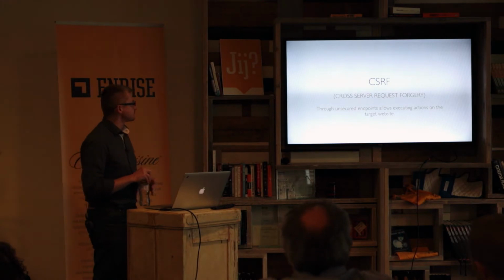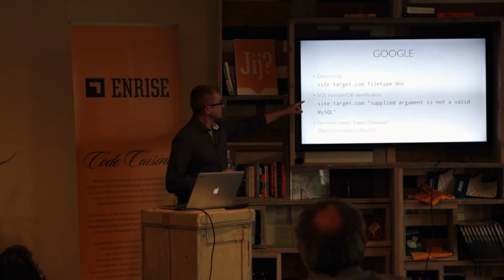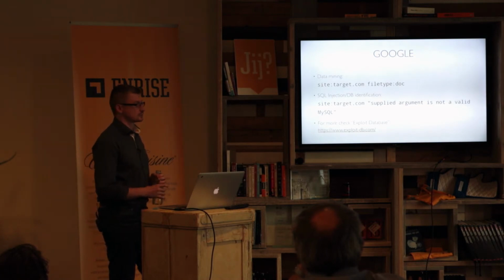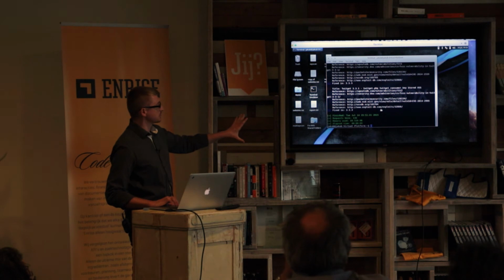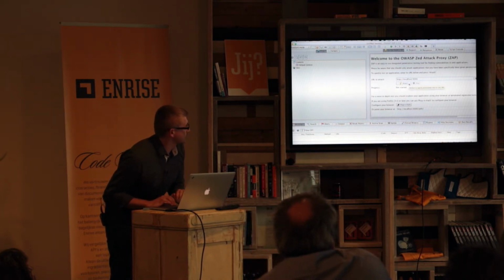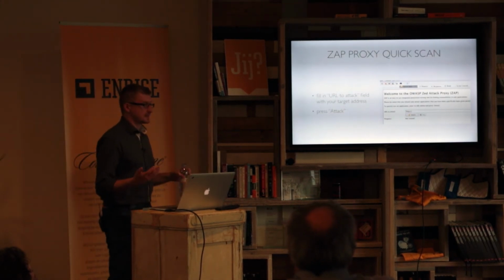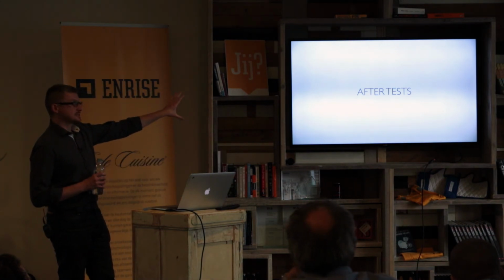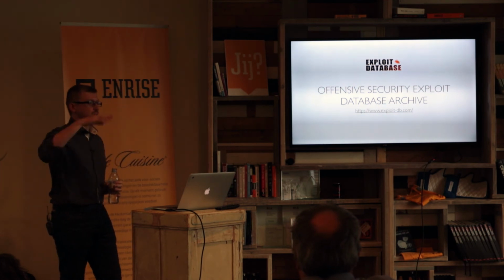I want to be a hacker... but I only look good in a white hat, by @jakubga at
A video from the talk by Jakub Gadkowski at PHP Amersfoort on July 14,

I want to be a hacker... but I only look good in a white hat. An introduction to pentesting

You probably read a thing or two about XSS attacks and SQL injections are all the rage at your neighbourhood.
But, come on... you have better things to do (Imgur, Reddit) than reading cryptic man pages and half baked docs found in ancient corners of the Interwebs.

You will hear a short reminder about basic types of attacks (I know you know, but the person sitting next to you just forgot).
You will see a quick presentation of some finely selected free and open source tools (like Zap Proxy, W3AF, WPscan, SQLmap).

And last but not least you will have an opportunity to write down some interesting resources to try on your own as soon as you get back home!